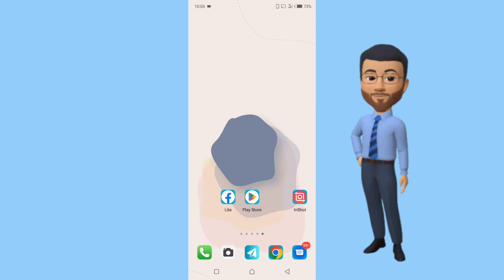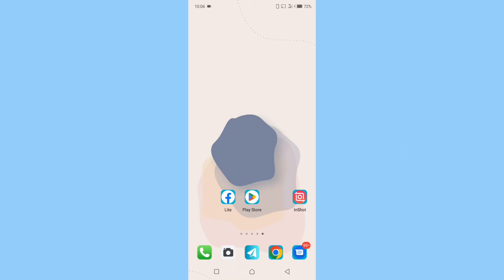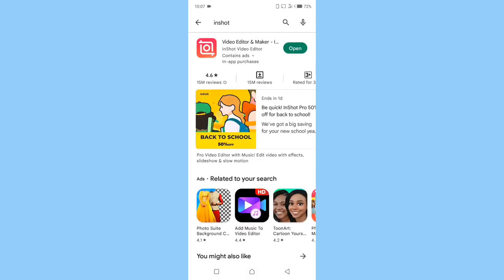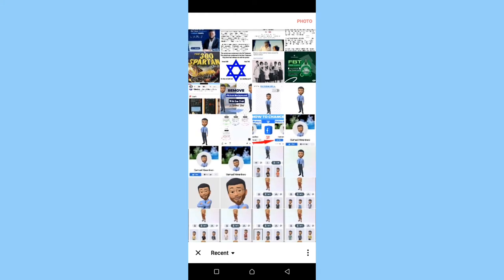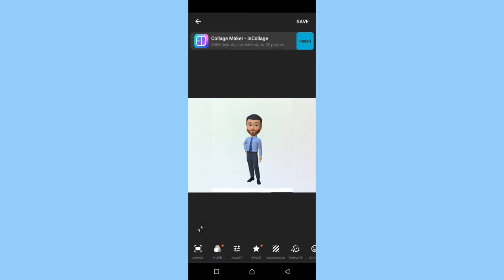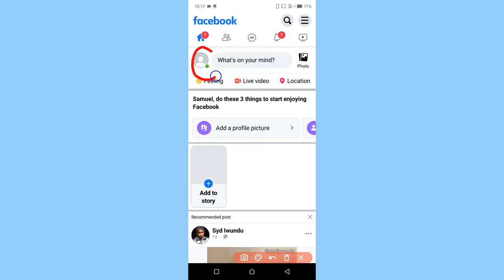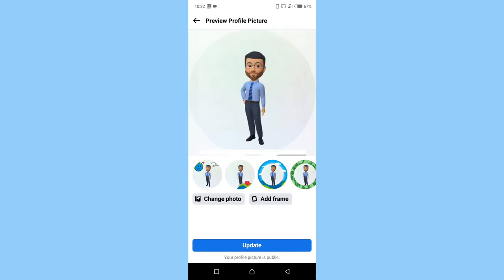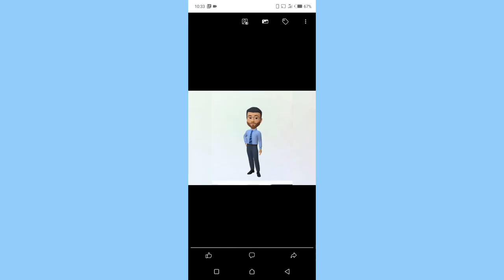How To Upload Full Size Facebook Profile Picture Without Cropping | The Digital Bulwark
How To Upload Full Size Facebook Profile Picture Without Crop | Step By Step Tutorial

In this tutorial, I'm going to show you how to upload full size Facebook profile picture step by step.

Without further delay, let's get started!

Facebook, an online social media and social networking service based in Menlo Park California, was founded by Mark Zuckerberg along with his fellow Harvard College students and roommates Eduardo Saverin, Andrew McCollum, Dustin Moskovitz, and Chris Hughes.

Facebook since 2006, allows anyone who claims to be at least 13 years old to become a registered user though this may vary depending on local laws.

The Digital Bulwark